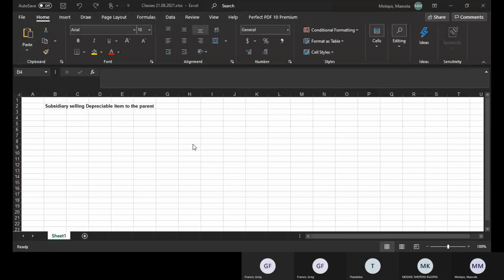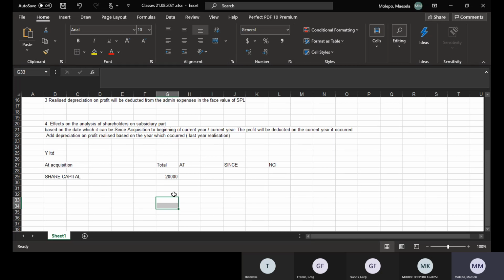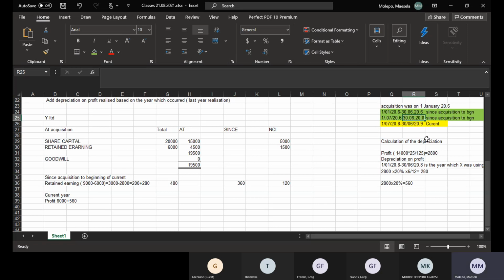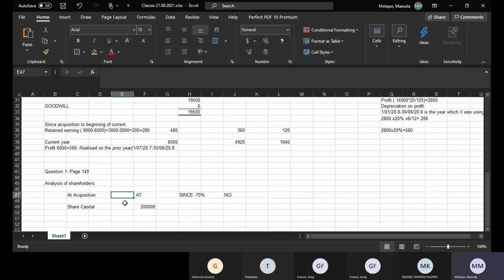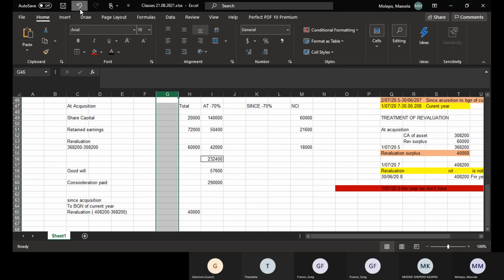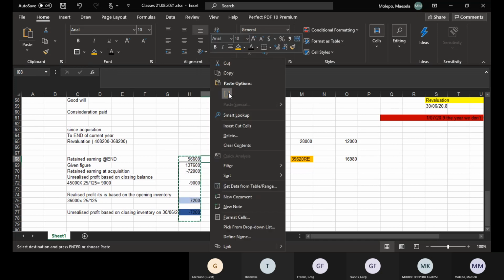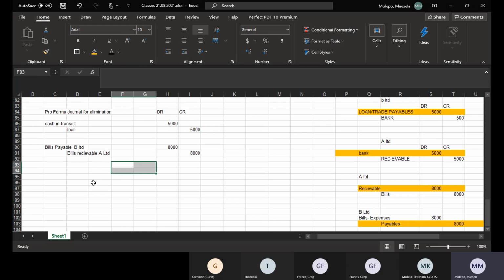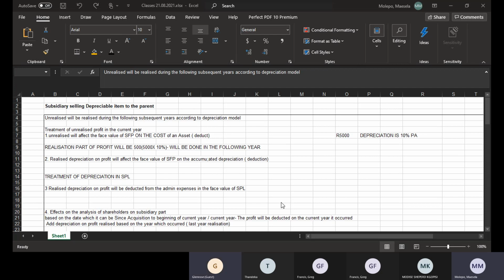FAC2602 Online Tutorial Class of 21 August 2021